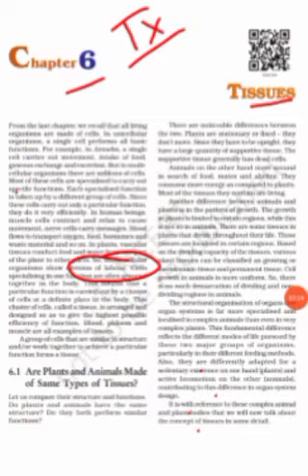Class IX: introduction to tissue